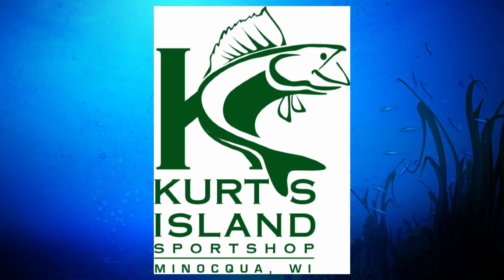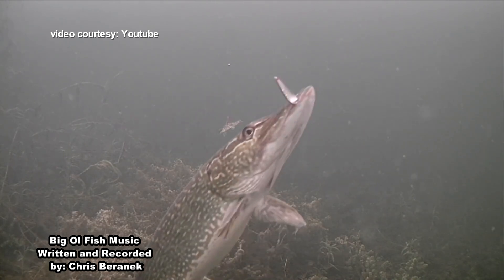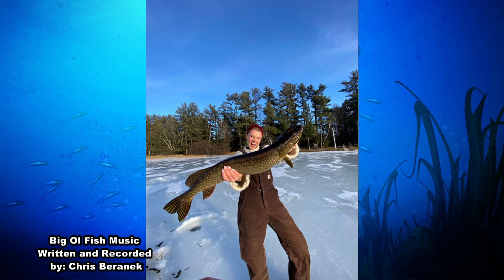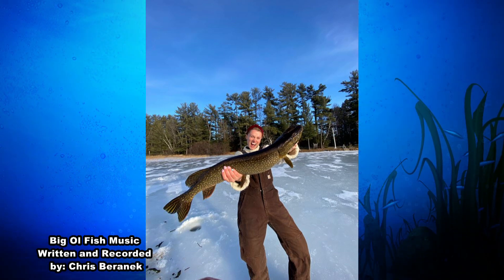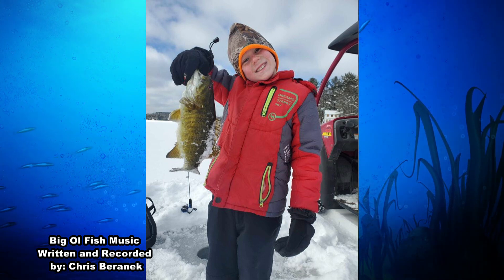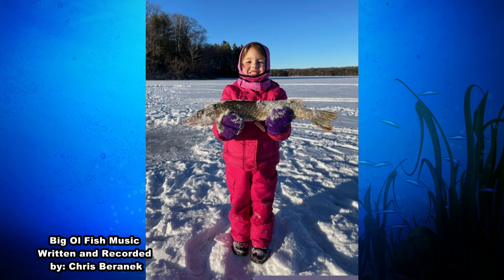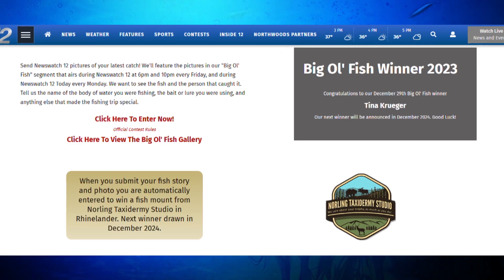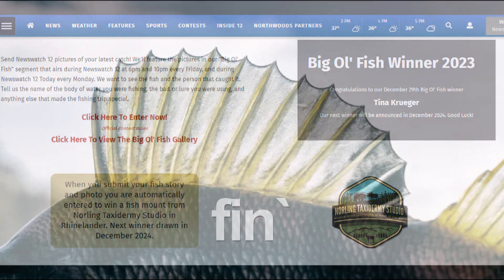Big Ol Fish 4 12 24